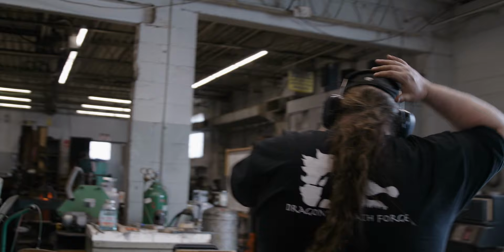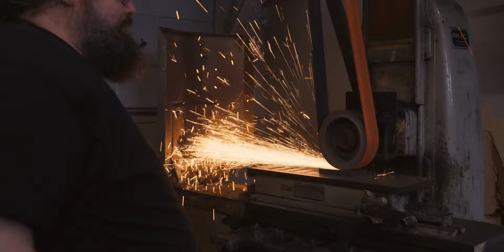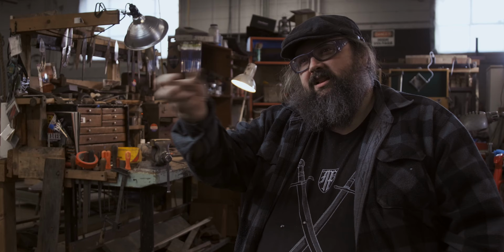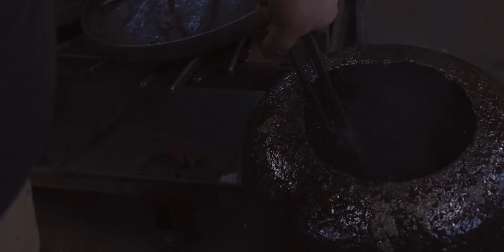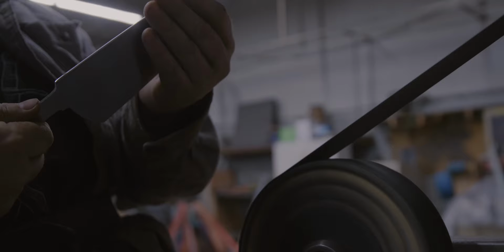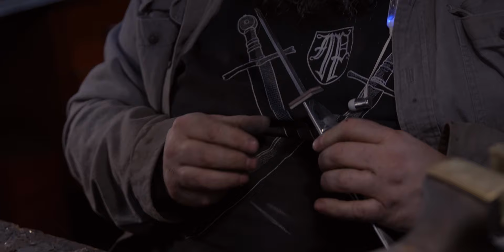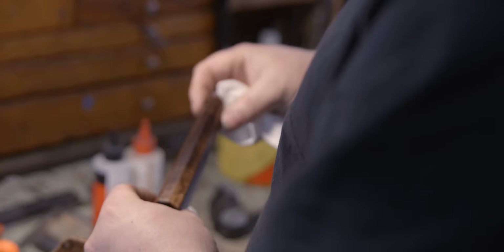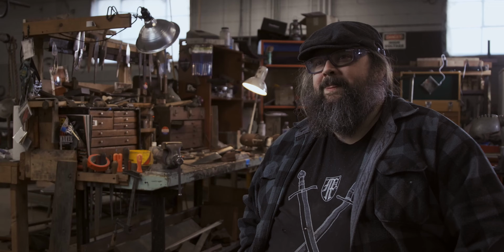How Damascus Steel Knives Are Made With Matthew Parkinson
See Damascus steel kitchen knives get made from bar to blade with Matthew Parkinson.